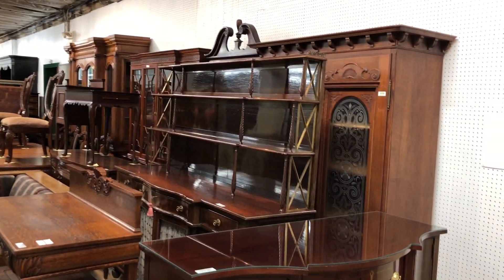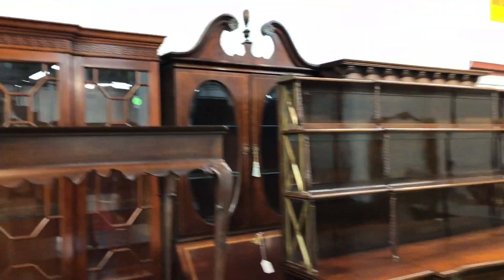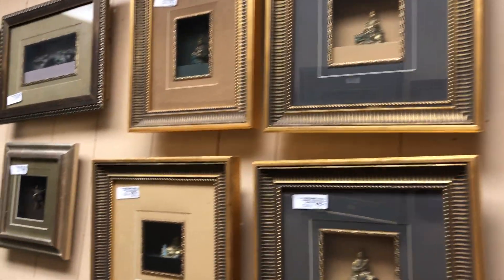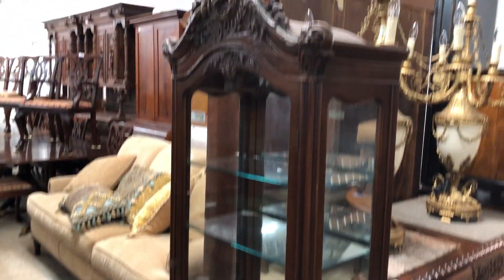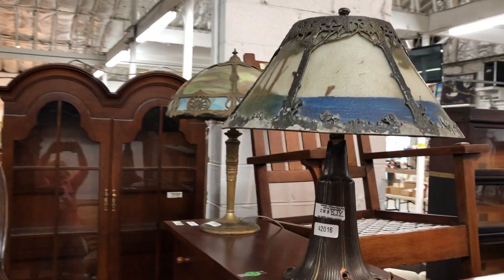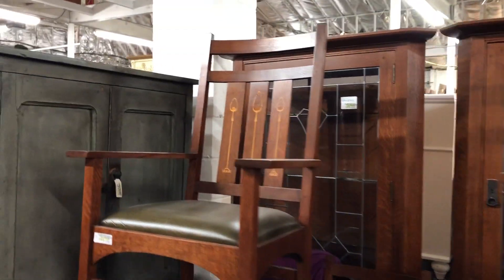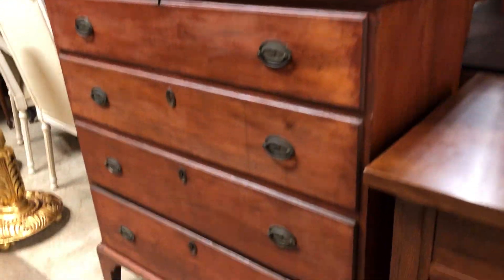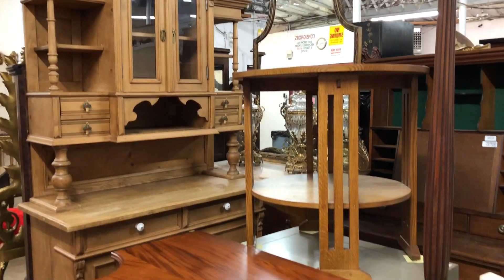3:00 pm Sideline section South Jersey Auction January 13 2019 Auction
3:00 pm Sideline section follows the inside furniture section and this is our walk through video for

SUNDAY, JANUARY 13th 2019
4000+ item auctioned in ONE day! Open to the Public.
FUN – ACTION – PACKED – AUCTION
LIVE | ABSENTEE | PHONE BID | IN-PERSON

40+ FANTASTIC ESTATES including Antiques, Vintage, Designer and Decorative Arts, Mid Century Modern, Asian, Contemporary, Rugs, Military, Gold, Silver, Coins, Ephemera, Collectibles, Tools, Yard, Garden Items and Much Much More!!

Doors Open 8:00 am – Auction Starts 8:30 am
Preview: Saturday 8:30-3:00 pm